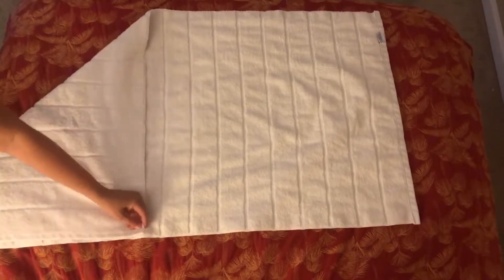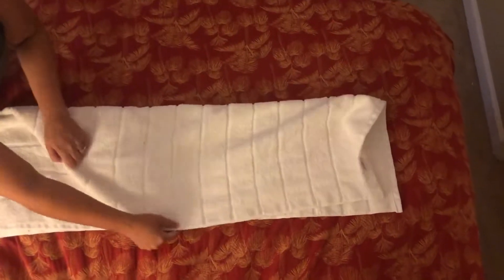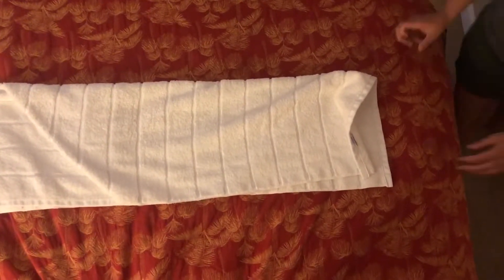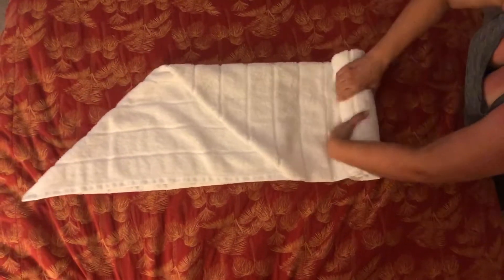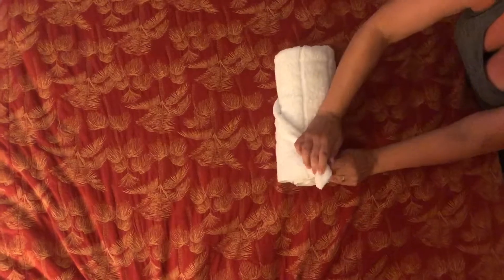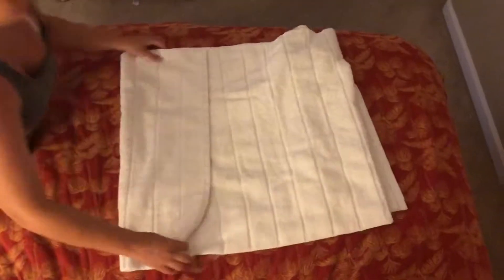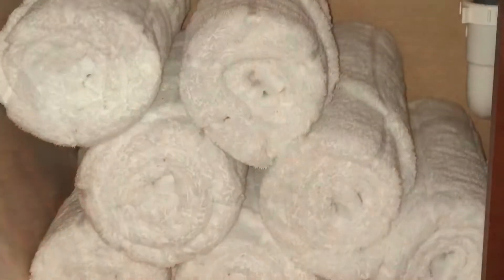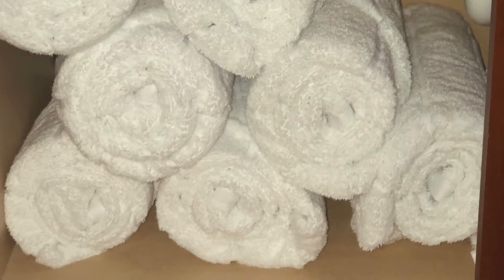How to roll a towel like a spa | home and fam life | 2018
Here is a look at how I roll a towel like a spa